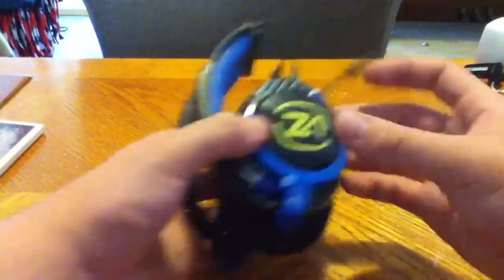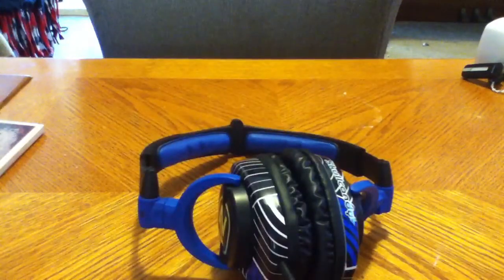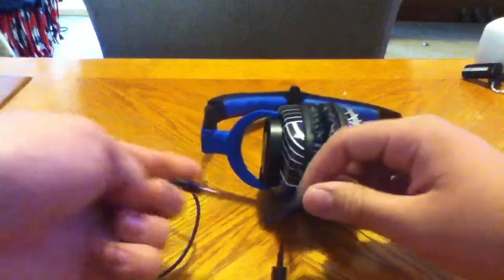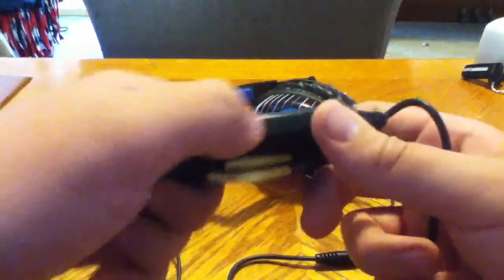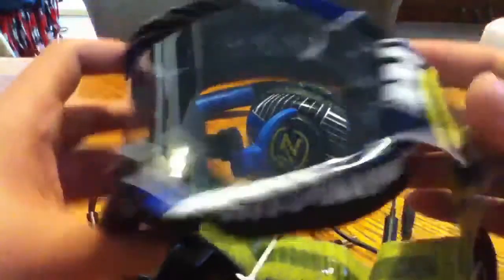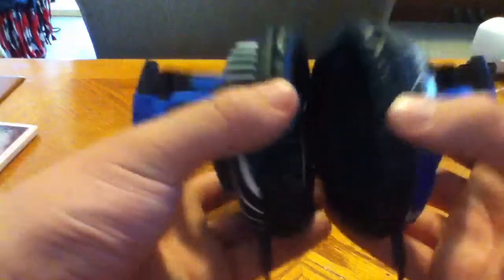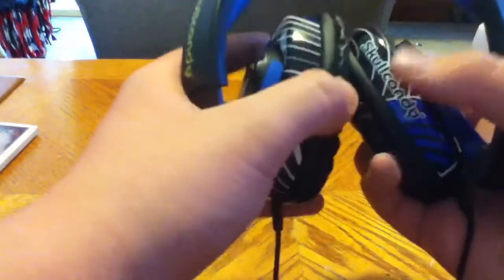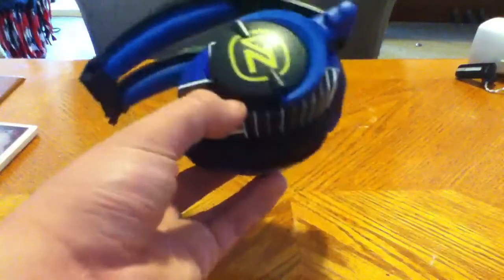VonZipper Skullcrusher + Goggles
I dont have the specs for the products but I can tell you they have GREAT BASS! Theyre the same as normal skullcrushers except they have a VZ logo on it.